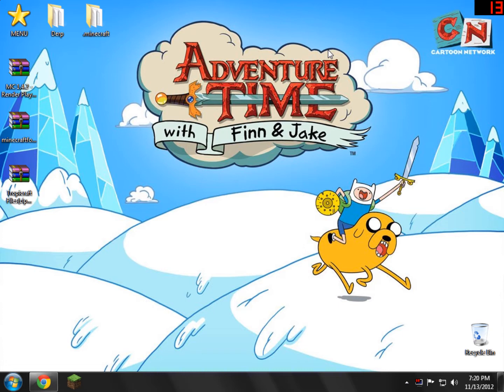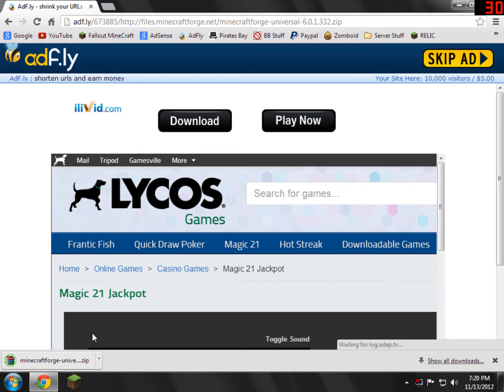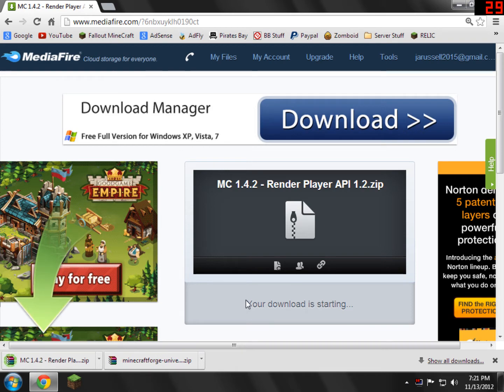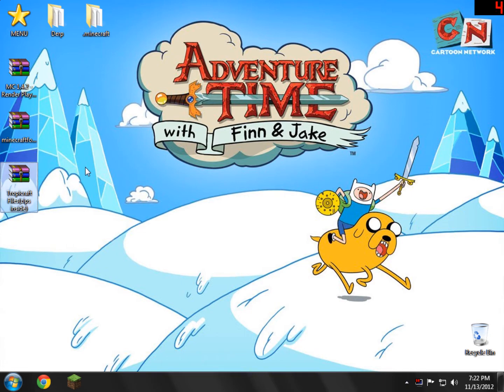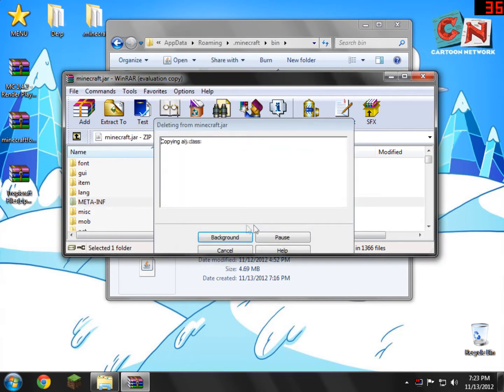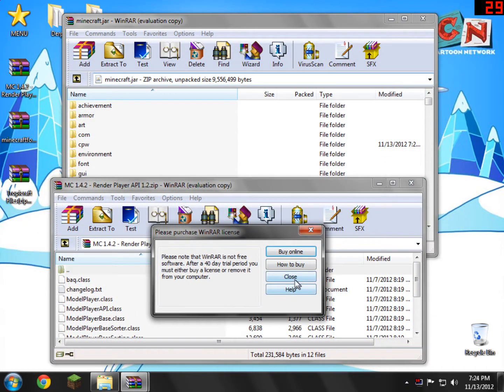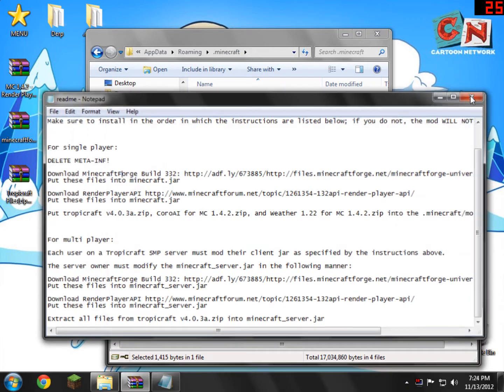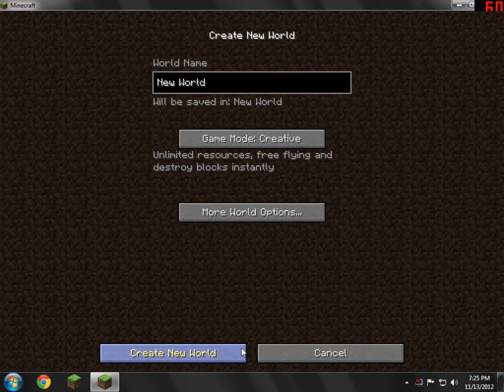Minecraft - How to install the "Tropicraft Mod" (1.4.4+)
In this video I show you how to install the Tropicraft Mod for minecraft version 1.4.4 and above.